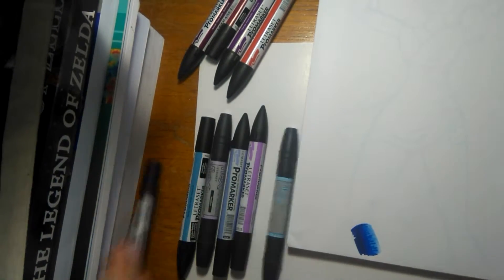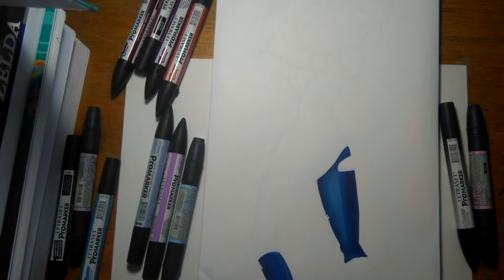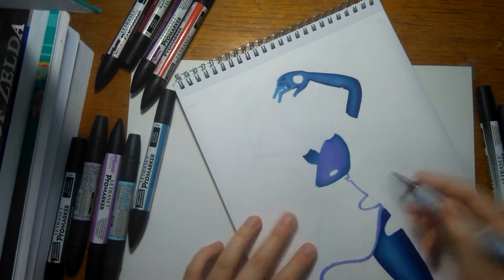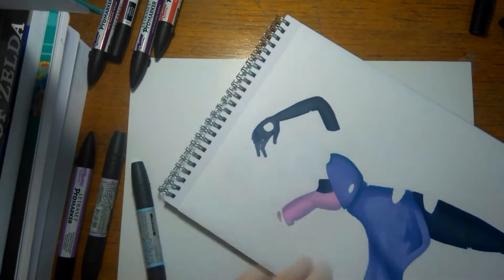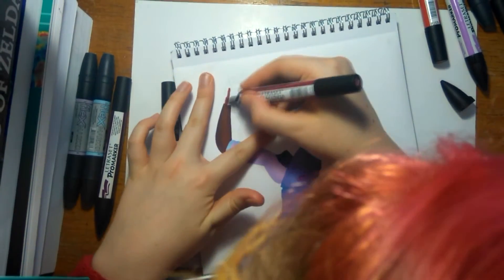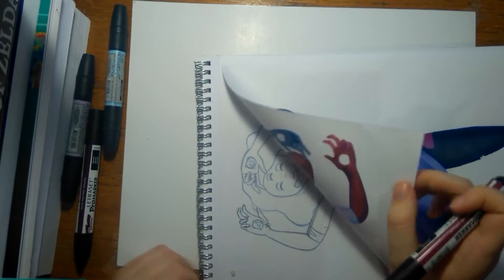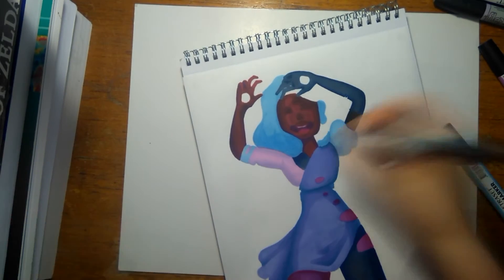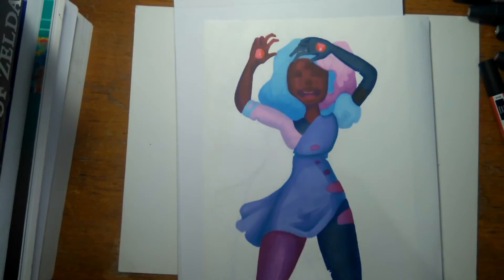Garnet (The Answer) Part 1 | Speedpaint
This week, I paint Garnet, from Steven Universe! Because... Candyfloss Garnet inspired me a lot...